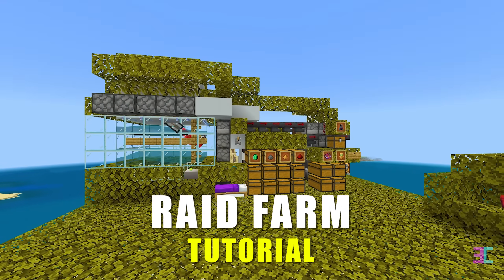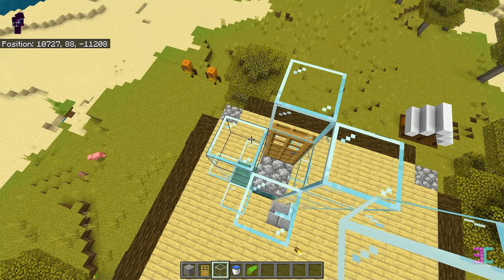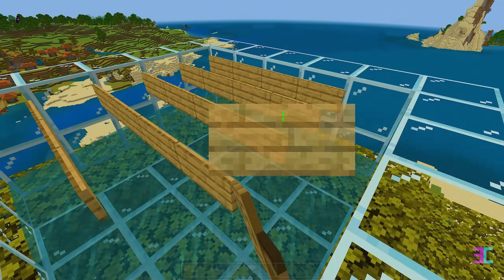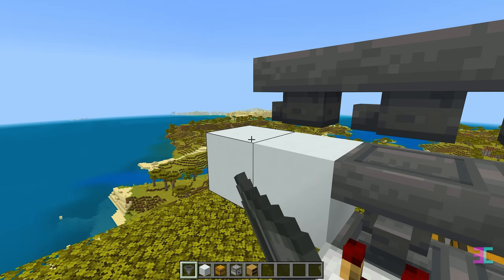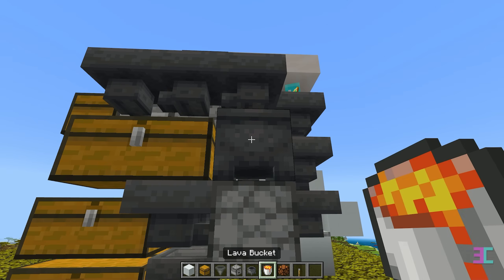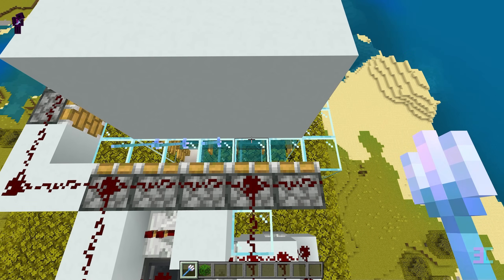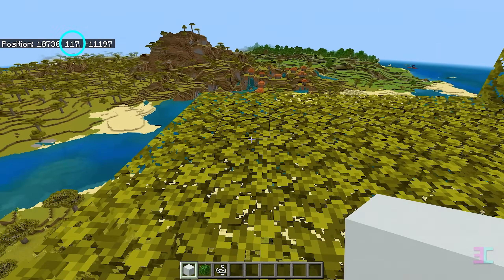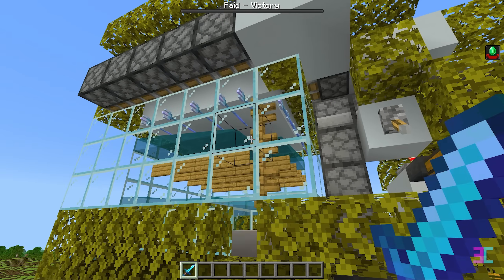Rapid Raid Farm in Minecraft Bedrock 1.21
🔍 *Video Overview:*
Hi Guys, in today's video, i am going to show you how to build this awesome New Raid Farm for Minecraft Bedrock 1.21.
This  Farm Raid Farm works also in Minecraft Bedrock 1.20, just make sure to follow the instructions.
This Raid Farm will provide you with tons of Emeralds, Totems, Ominous Bottles, Enchanted Books, Redstone, Gunpowder and Glowstone.

👉 special thanks to @tanbow for this amazing farm idea.

🗝️ Check out my Trial Chambers Key farm video, a good use for the ominous bottle youll collect with this raid farm : Trial Chambers Key Farm For Minecraft Bedrock 1.21

🛠️ *Materials Needed:*

🦄 These are approximate numbers, give or take a few. It's hard to keep track with such a large amount.

- about 64 slabs
- some temp blocks as always
- 9 glass panes
- 4 stone brick blocks
- about 260 glass blocks
- 1 soul sand
- 6 water buckets
- 1 torch
- 1 door
- about 33 kelp
- about 950 leaves
- 10 pistons + 1 temporary piston
- 24 signs
- about 110 solid blocks
- 10 dropper
- 40 hoppers
- 2 slabs
- 37 chests
- 5 comparator
- about 50 redstone dust
- 6 repeater
- 5 redstone torches
- 1 chiseled bookshelf
- 1 allay
- 1 temp rail
- 1 temp minecart
- 2 levers + 1 temp lever
- 1 cauldron
- 1 snow bucket
- 1 lava bucket
- 1 redstone lamp
- 1 temp anvil
- about 64 filler items
- at least 41 of the items you want to filter like emeralds and so on
- 7 item frames and the items to place in the frames
- 10 tridents (for better results use tridents with impaling enchantment)
- about 64 scaffolding
- 1 boat
- 1 lead
- 1 villager
- 1 bed
- 1 lighning rod

Connect with other Minecraft players, get help with your farms, hang out and have fun!

1. 🔥 *"XP Madness Farm"* - Build this easy XP Farm and you'll never need to wait hours to collect a decent amount of XP again.
2. 🌟 *"All New Trial Key Farm"* - This Trial Chambers Trial Key Farm is a must for your world. Farm all Trial Chests in no time! to binge-watch!

🚀 *Help Us Grow Together!*
If you enjoyed this video, share it with your Minecraft buddies and let's build a thriving EndyCrafts Community together! Your support means the world to me.